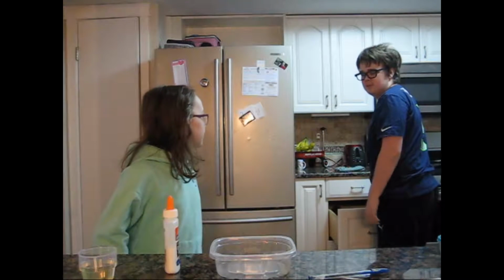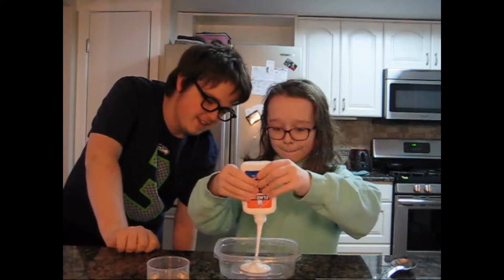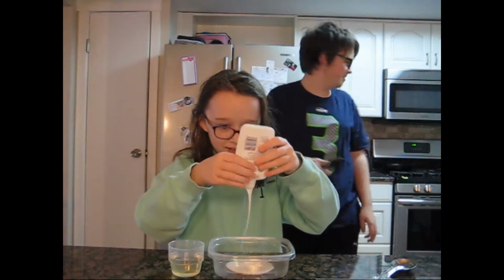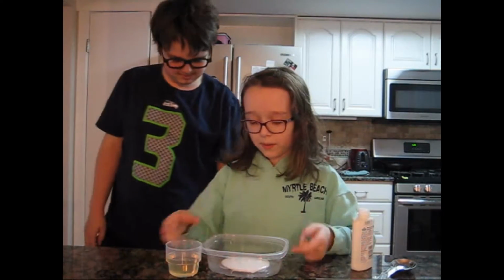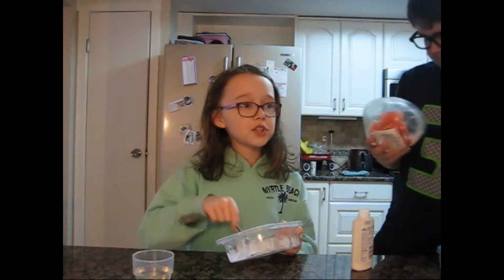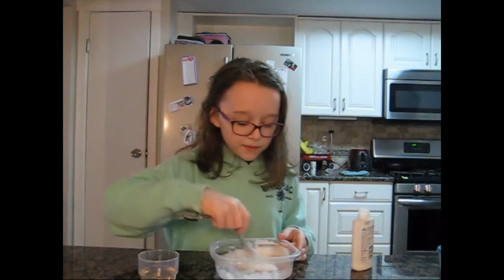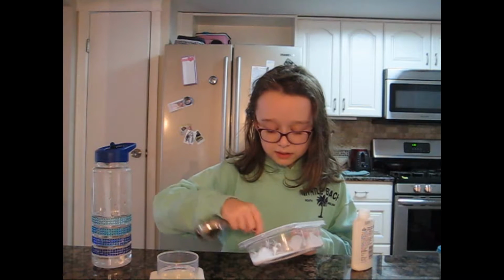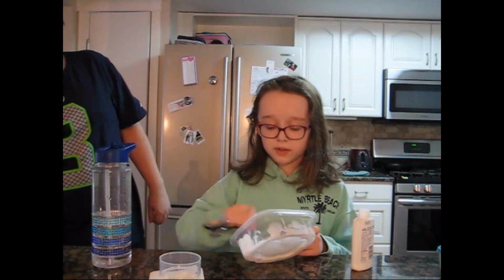slliimmee????? doc's lab ep 1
slime. yay. slime is neat.
hey guys, doc here, this will be a possible ep 1 of a series. ill post 2 more videos later on to this series to show you how it works.

status of experiment: failure
difficulty level: 3
danger level: 4
the not at home indicator: inactive
the supervision required indicator: active